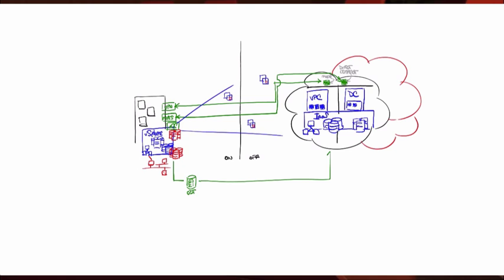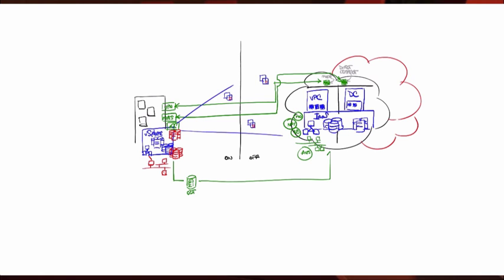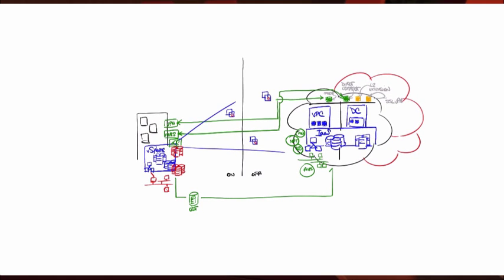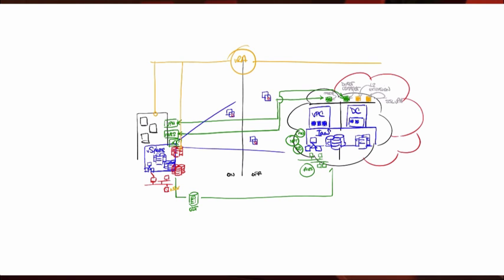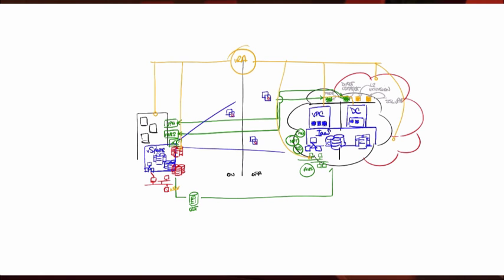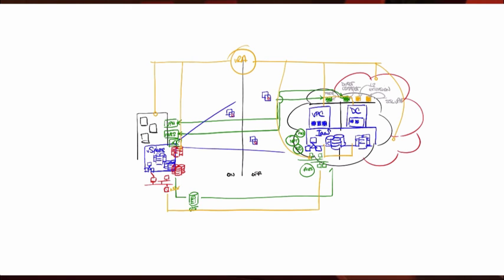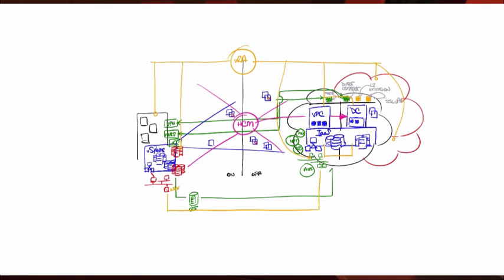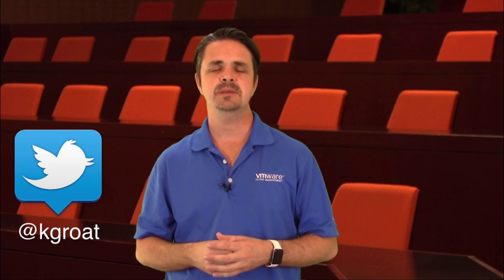Technical Sales 201 UHCWhiteboard 02